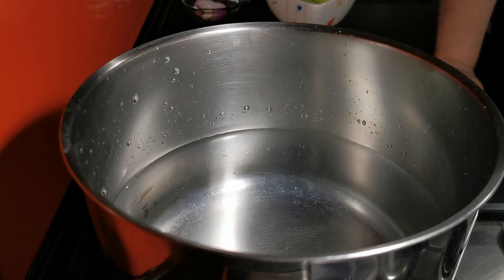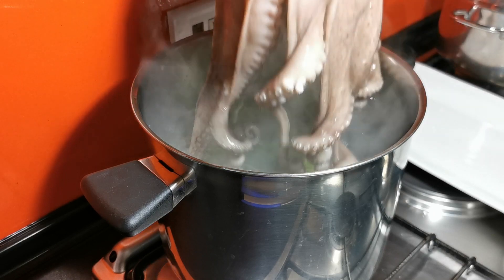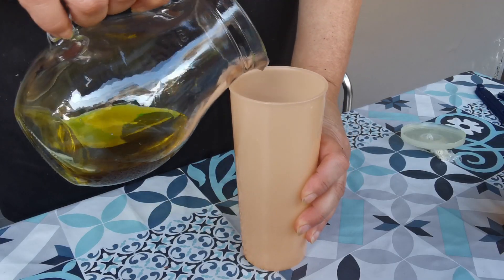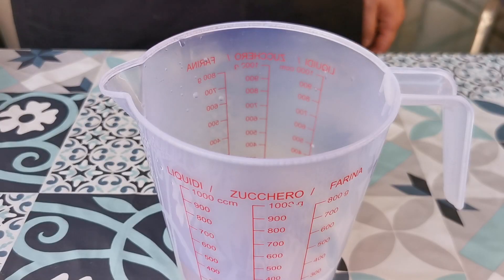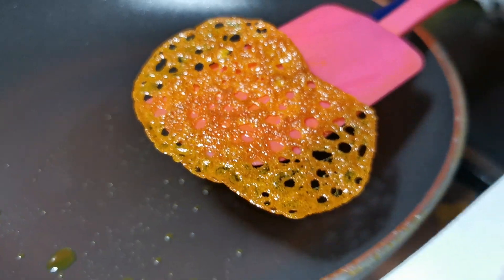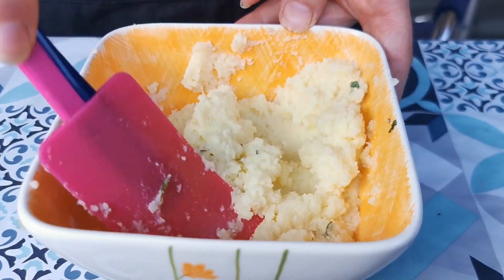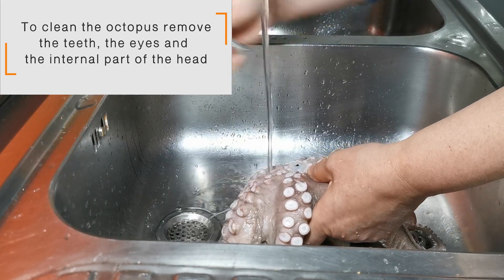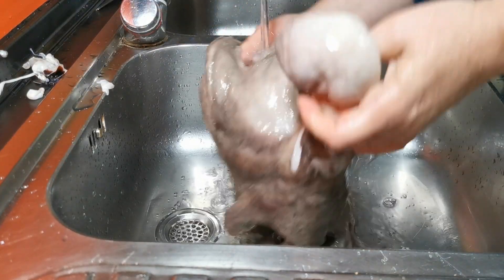Authentic Italian Recipe - OCTOPUS SALAD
Complete recipe in the description box ⬇️

Chapters:
00:00 Intro
00:48 Octopus Salad Recipe
02:51 Gourmet Platting
05:00 How to clean the Octopus

🐙🐙🐙 Octopus Salad Recipe: 🐙🐙🐙
Octopus, 1kg
Potatoes, 500 gr

- Seasoning
Olive oil, 60gr
Lemon juice, 60 gr
Salt, as needed
Octopus cooking water, as needed

- Coral waffles
Water, 210
Flour, 30 gr
Seed oil, 60 gr
Turmeric, 1 teaspoon (you can also use food coloring instead)
Sweet Paprika, 1 teaspoon (you can also use food coloring instead)